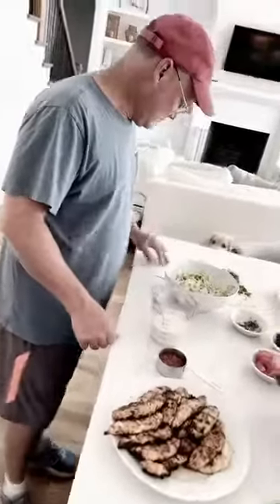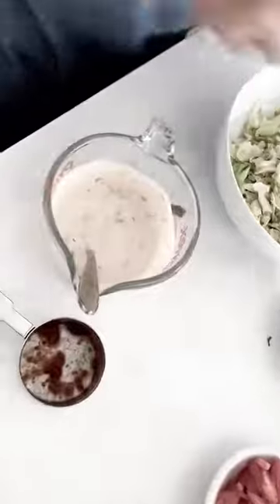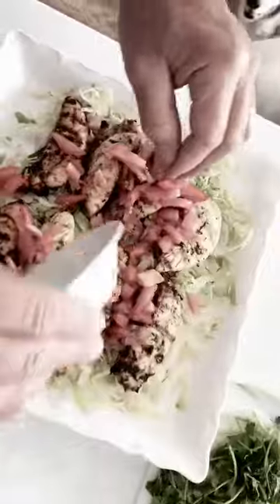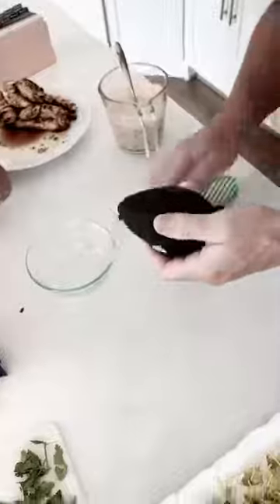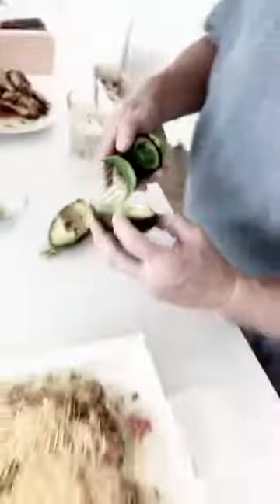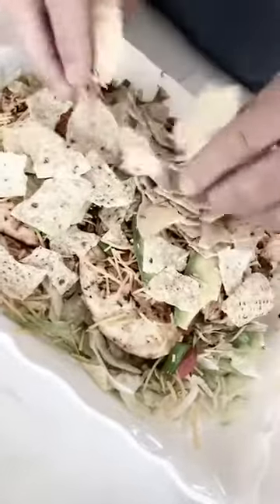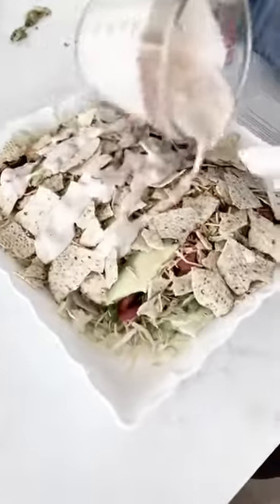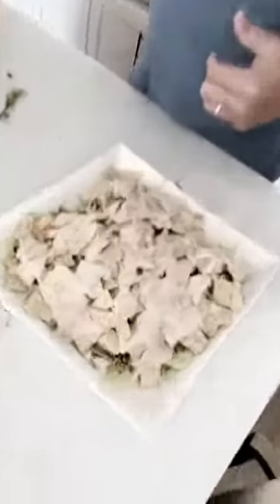How NOT to Slice an Avocado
James fighting the avocado!
JAMES & AVOCADO BATTLE IT OUT 😅
Things you need to know:
#1 - I asked James if he would be my "talent" for the video. Turns out he's a diva. 🤣
#2 - It's a SALAD and not nachos. But whatever - let any guy in your life who's willing to cook DIY it his own way.
#3 - I tried to video it of him, because being the videographer AND the person being videoed is hard so I thought I'd try out being on this side of the camera. I didn't realize I took the whole video in a weird filter mode. The recipe was WAY prettier - I'll put a pic in the comments!
#4 - I wish James could be the videographer, but he tends to shoot pics of people showing up their nose. 😂
#5 - Awfully thankful to have a guy who puts up with these even though he's never EVER opened Facebook, Instagram or Tiktok in his life, and thinks it's all kind of crazy. Thankfully he does like to eat. and goodness, THIS ONE IS SO YUMMY!